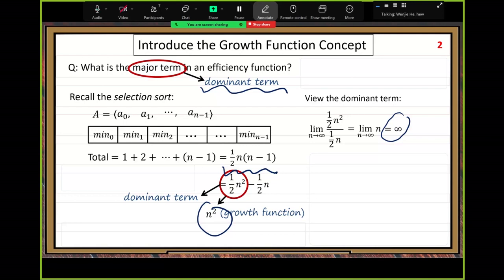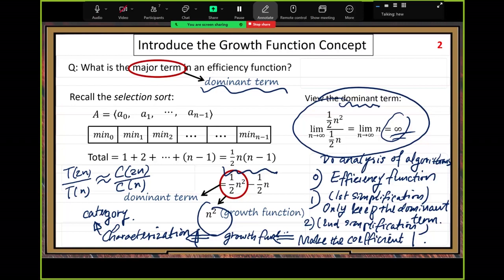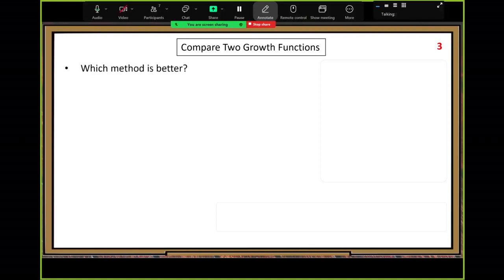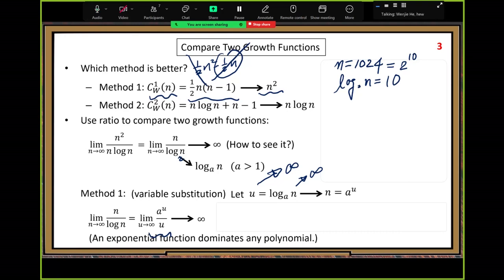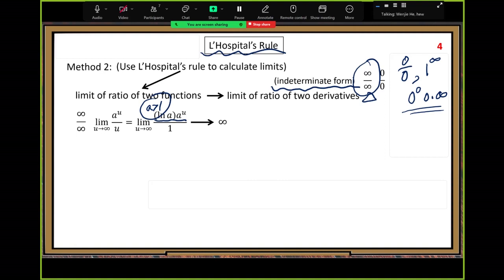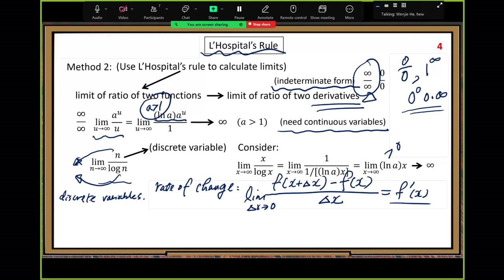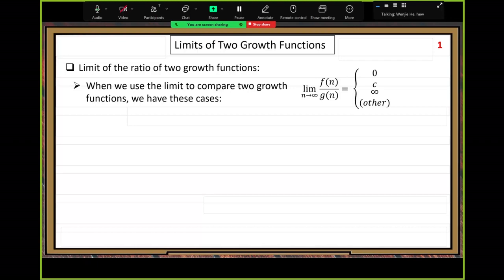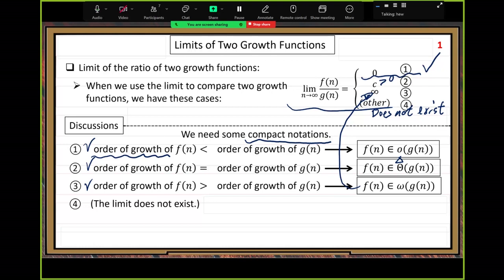CS3130FS24Module2CVideoProc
This video is for teaching at UMSL:  CS3130, Fall 2024, Module 2 Part C. Asymptotic Notations